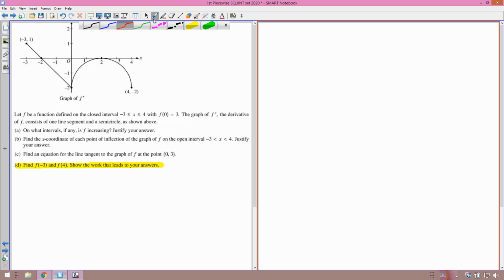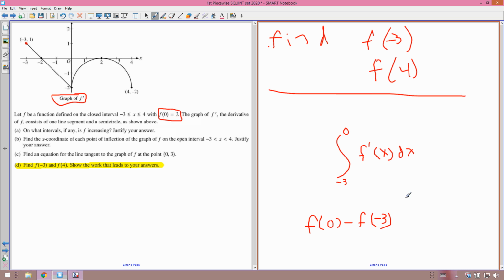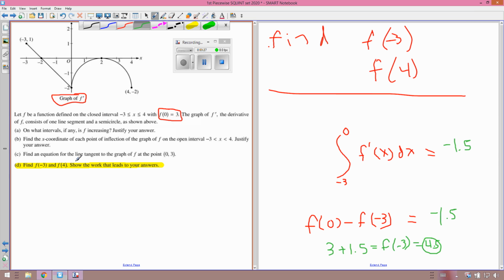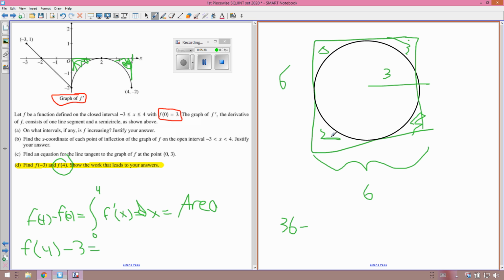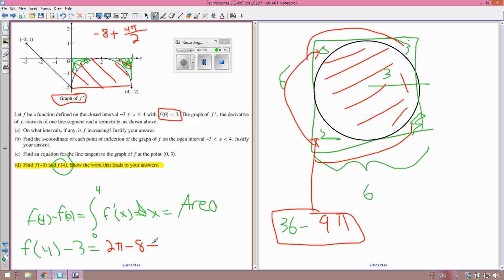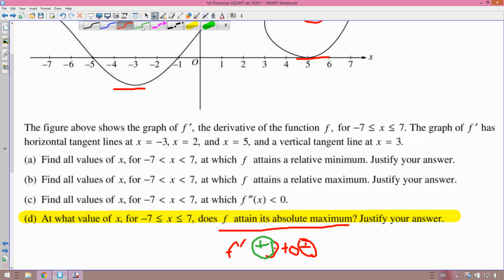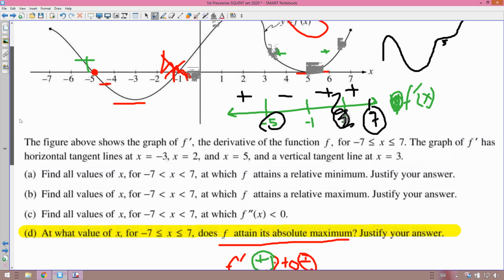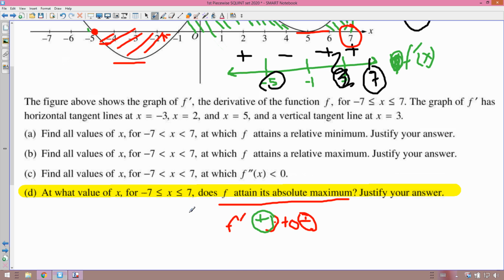SQUINT FRQ Selected Solutions